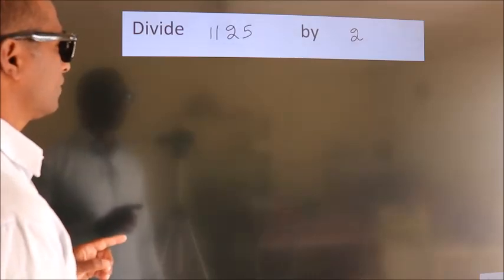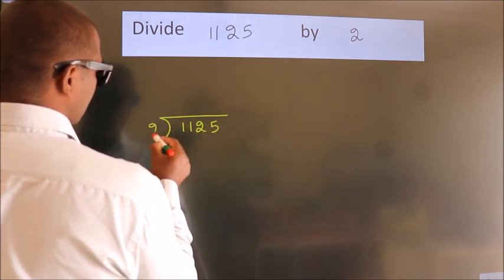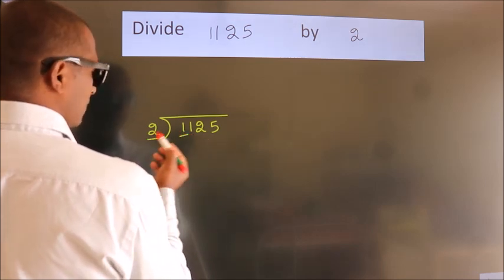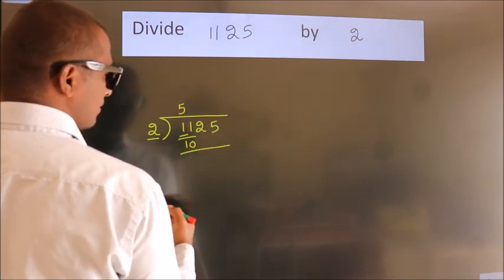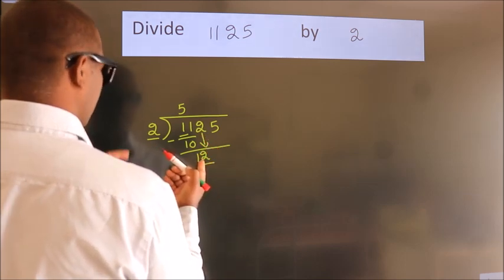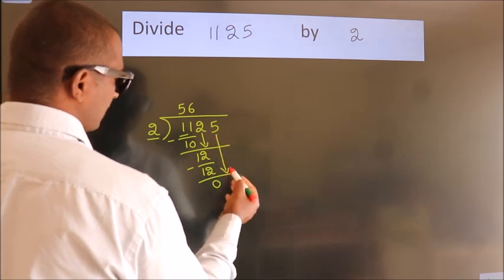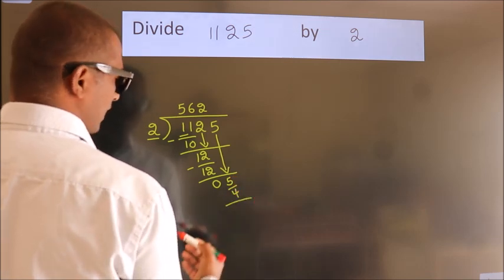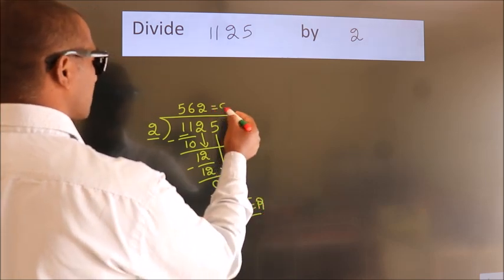Divide 1125 by 2